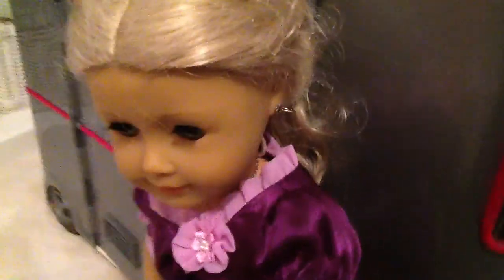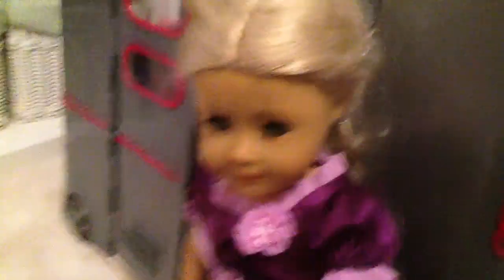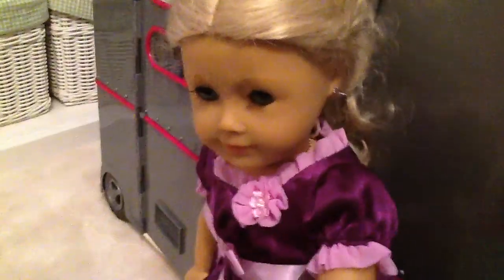American Girl Camper 2013